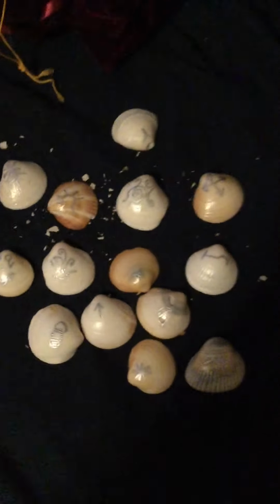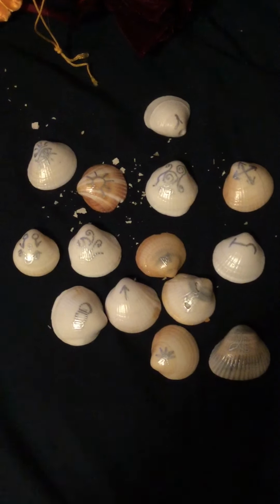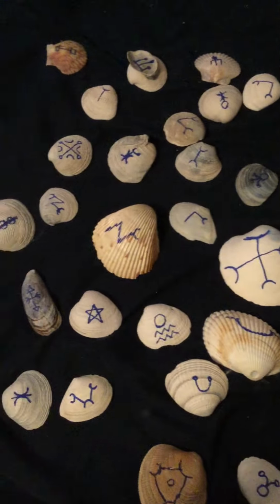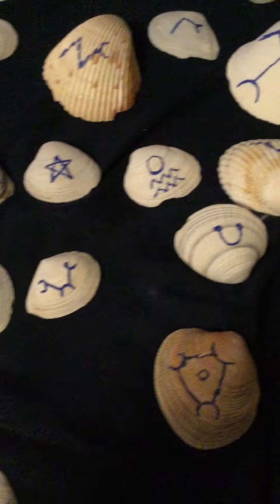All my hand made runes